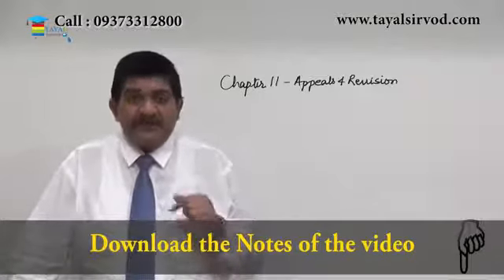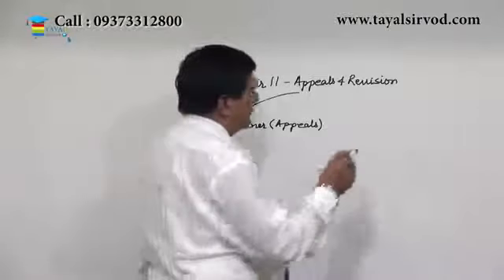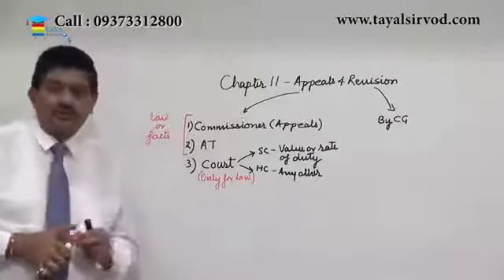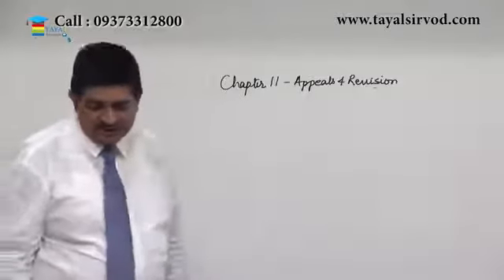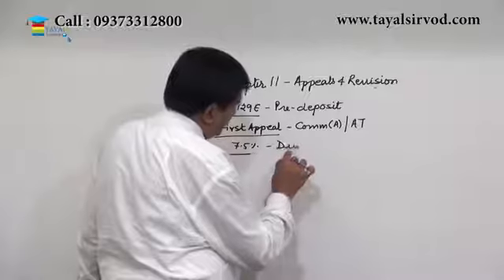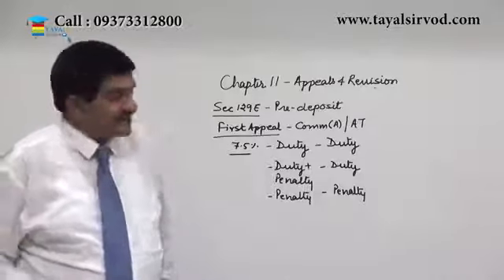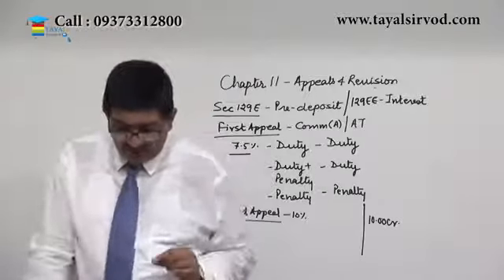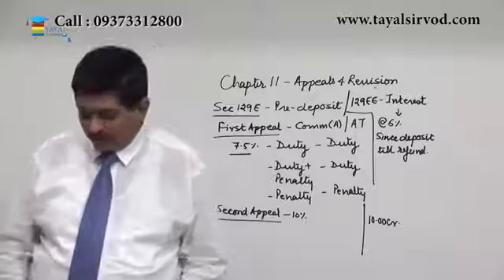Appeals and Revision of Customs Act 1962 Prof. Rajesh Tayal covering Section 129E and 129EE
Appeals and Revision Lecture of Customs Act 1962 by Prof. Rajesh Tayal covering Section 129E and 129EE

SECTION 129E. Deposit of certain percentage of duty demanded or penalty imposed
before filing appeal
The Tribunal or the Commissioner (Appeals), as the case may be, shall not entertain any
appeal,-
 (i) under sub-section (1) of section 128. unless the appellant has deposited seven and
a half per cent. of the duty, in case where duty or duty and penalty are in dispute, or
penalty, where such penalty is in dispute, in pursuance of a decision or an order passed
by an officer of customs lower in rank than the Principal Commissioner of Customs or
Commissioner of Customs;
(ii) against the decision or order referred to in clause (a) of sub-section (1) of section
129A, unless the appellant has deposited seven and a half per cent. of the duty, in case
where duty or duty and penalty are in dispute, or penalty, where such penalty is in
dispute, in pursuance of the decision or order appealed against;
 (iii) against the decision or order referred to in clause (b) of sub-section (1) of section
129A, unless the appellant has deposited ten per cent. of the duty, in case where duty or
duty and penalty are in dispute, or penalty, where such penalty is in dispute, in
pursuance of the decision or order appealed against:
 Provided that the amount required to be deposited under this section shall not
exceed rupees ten crores:
 Provided further that the provisions of this section shall not apply to the stay
applications and appeals pending before any appellate authority prior to the
commencement of the Finance (No. 2) Act, 2014.

SECTION 129EE. Interest on delayed refund of amount deposited under section 129E
Where an amount deposited by the appellant under section 129E is required to be
refunded consequent upon the order of the appellate authority, there shall be paid to
the appellant interest at such rate, not below five per cent. and not exceeding thirty-six
per cent. per annum as is for the time being fixed by the Central Government, by
notification in the Official Gazette, on such amount from the date of payment of the
amount till, the date of refund of such amount:

 Provided that the amount deposited under section 129E, prior to the commencement
of the Finance (No. 2) Act, 2014, shall continue to be governed by the provisions of
section 129EE as it stood before the commencement of the said Act."